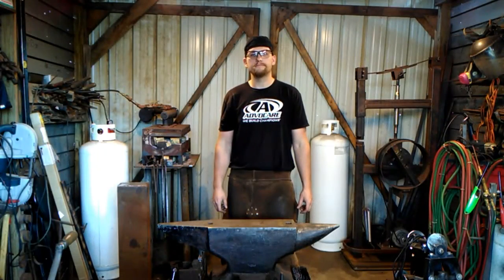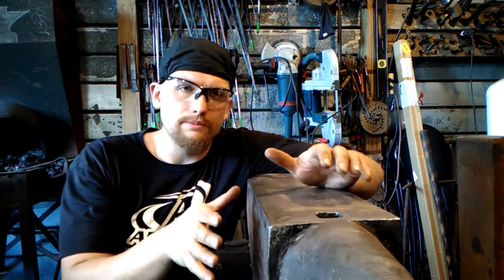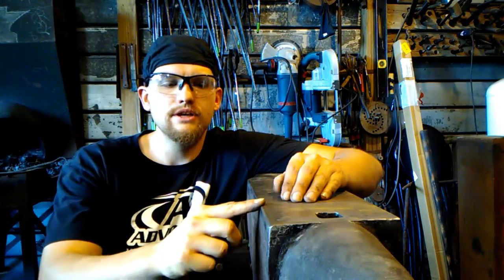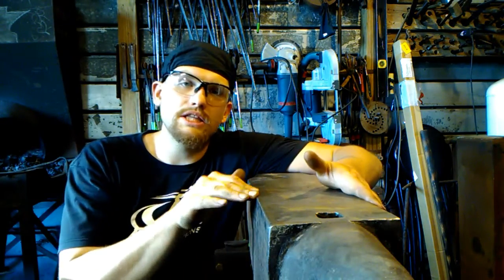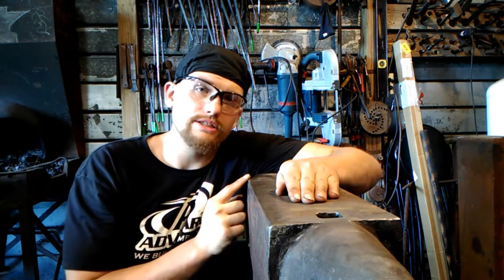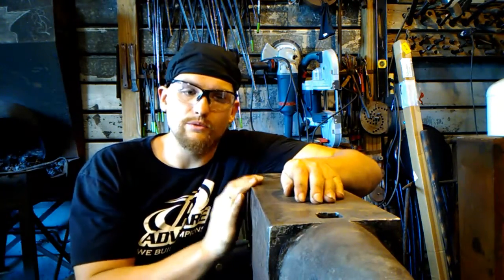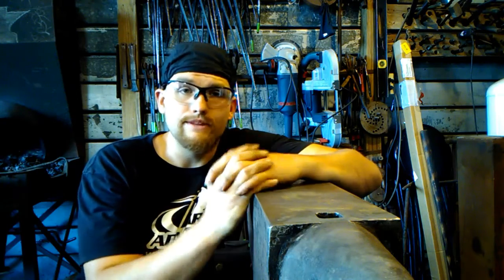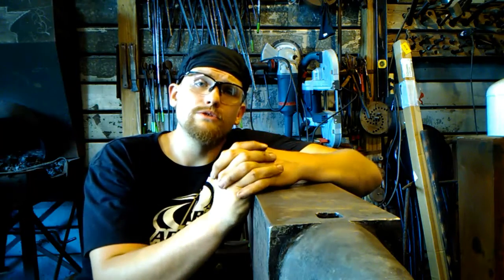To Have or Not to Have Sharp Edges: Anvil Grinding and Dressing Anvil Edges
Perhaps you've purchased an anvil, new or old, and found that it has sharp edges. You've seen lots of people talking about anvil grinding and how they give their anvil rounded edges. Is dressing anvil edges in this manner something that should be done? What does anvil edge repair consist of?

My tooling links for this anvil video series:
(Main tools)
5" Bosch Angle Grinder
9" Bosch Angle Grinder
Metal Shear
(Welding Gear)
Tillman Extended Cuff Welding Gloves
BSX ArmorCap Welding Cap
Hobart Handler 190 Welder
(Safety Gear)
3M Respirator (for protecting your lungs)
3M Safety Glasses
3M Disposable Earplugs

(Other Stuff)
CRC White Lithium Grease (for rust prevention)